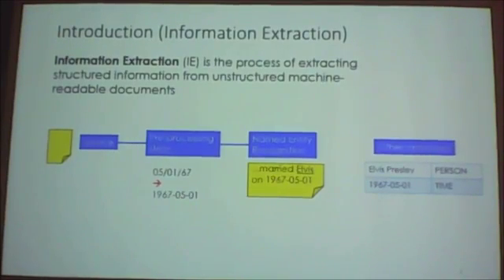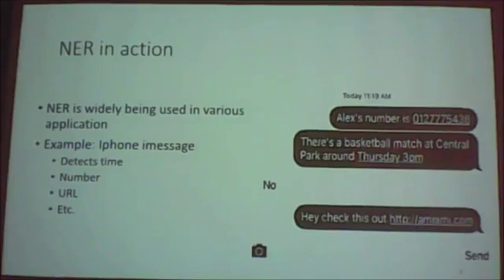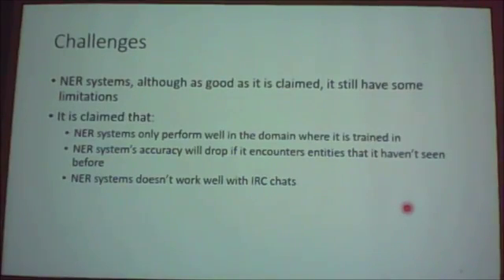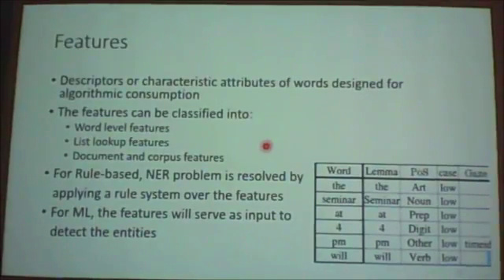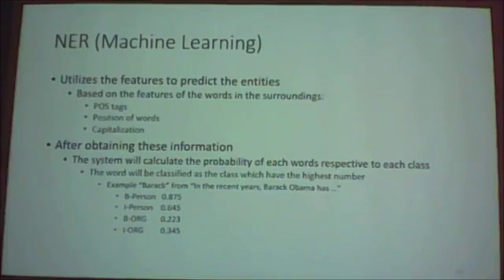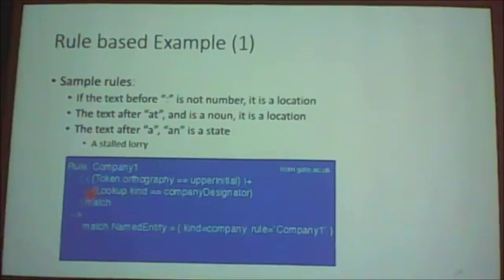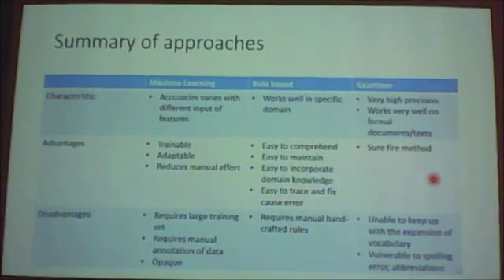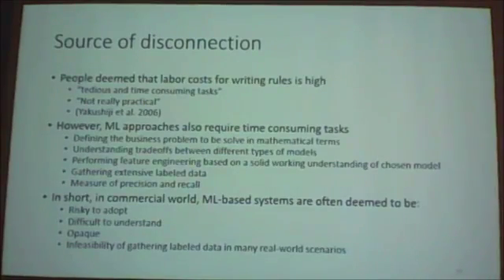Data Science Research (DSRLab) Knowledge Sharing: An Overview of Named Entity Recognition (NER)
Presenter: Lim Cheng Yang, MSc (IT) candidate